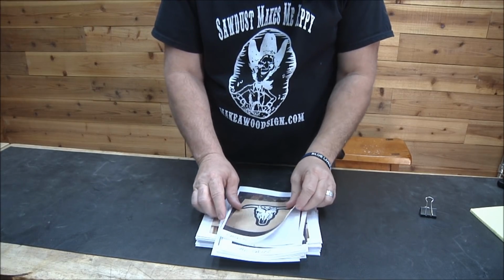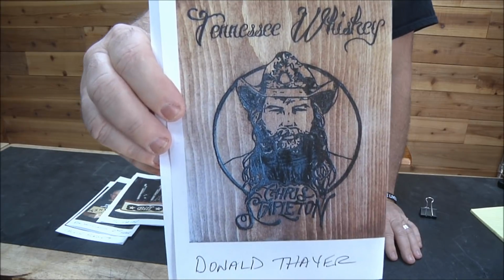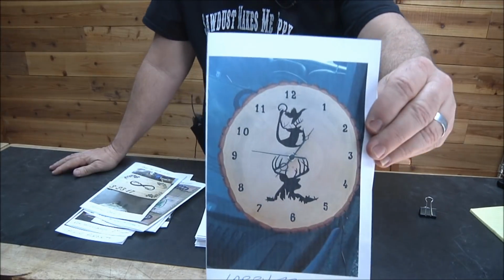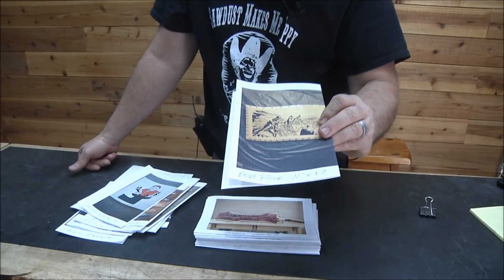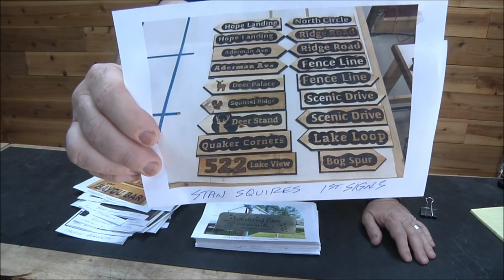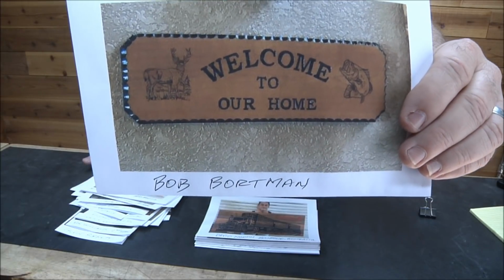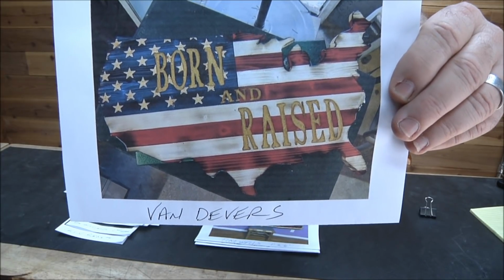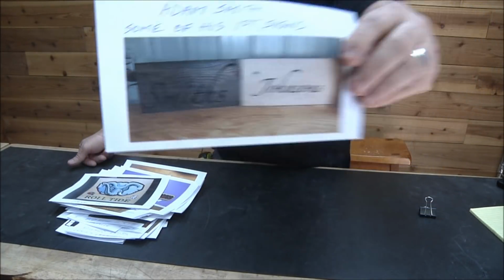#375 Another Large Group Of Sign Carvers Of The Day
Last SCOTD group for April 2019